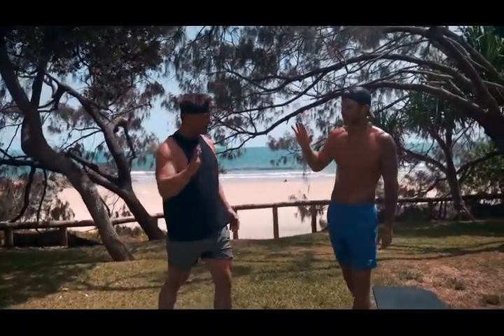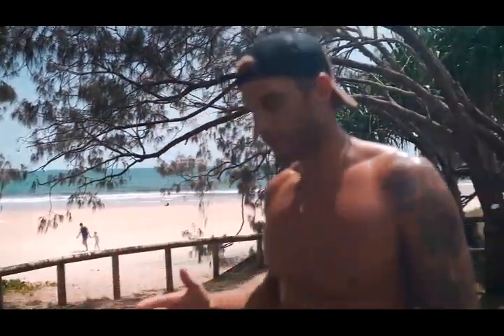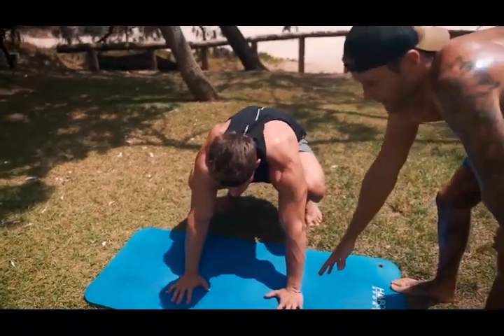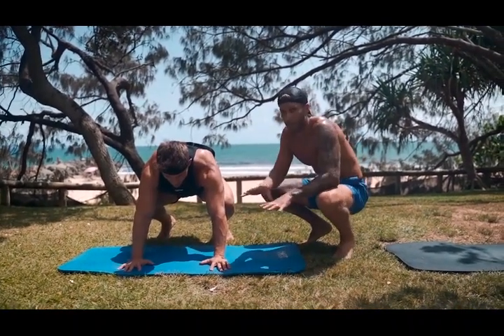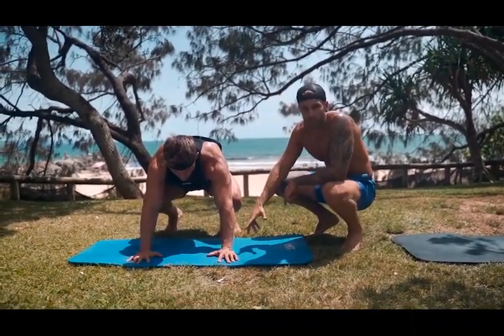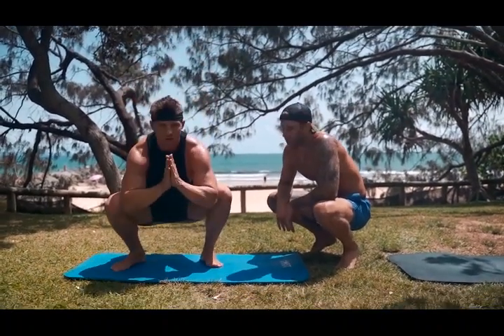20 MIN FULL BODY WORKOUT No Equipment 1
Making a full body workout really helps to body to keep in shape and reduce fats in the body. keep fit keep safe